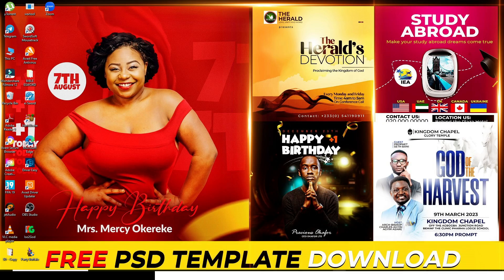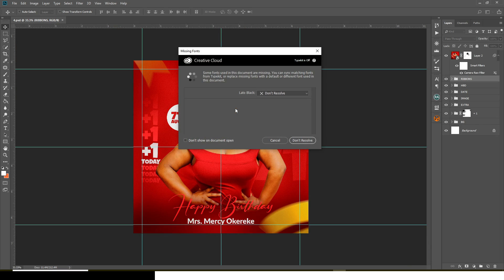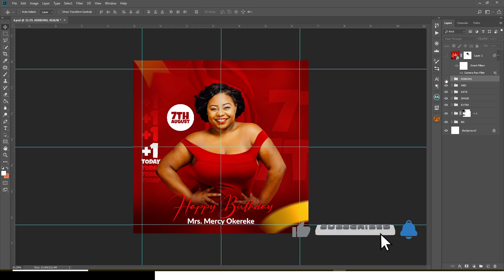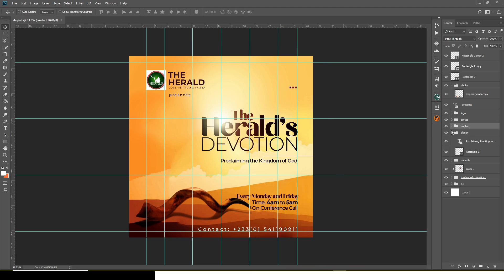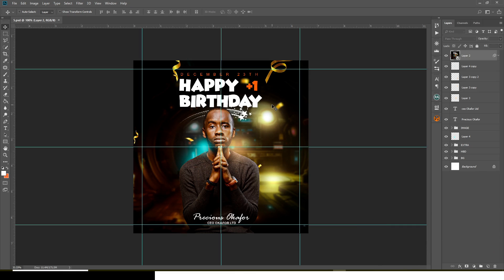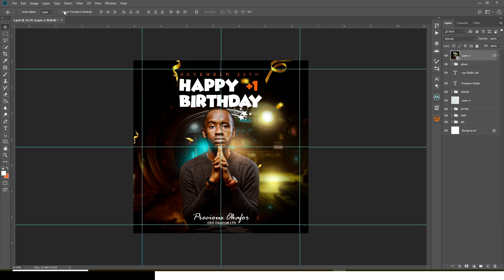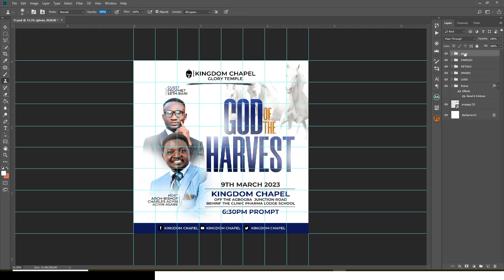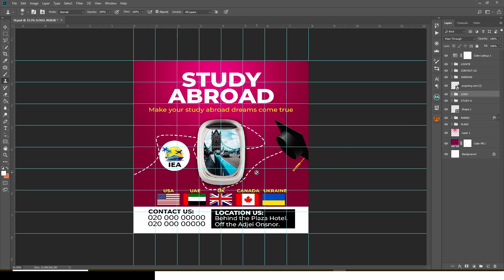Photoshop Templates Free Download | PART 8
Seth Bani,
Seth K Bani,
Bani Seth,

1. Best Tool to Grow your Channel (TUBE BUDDY)

2. PAYONEER (Own an International Bank Account)